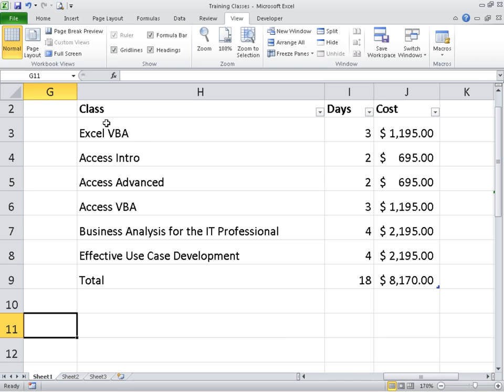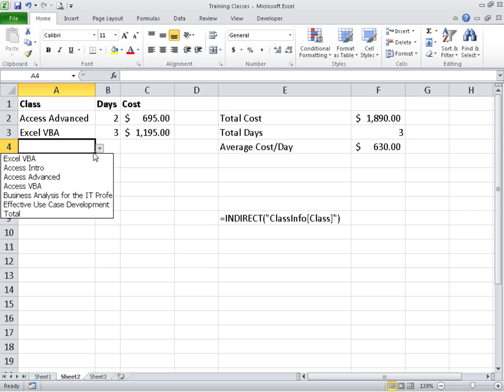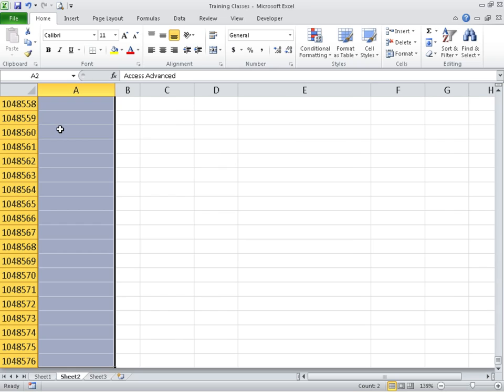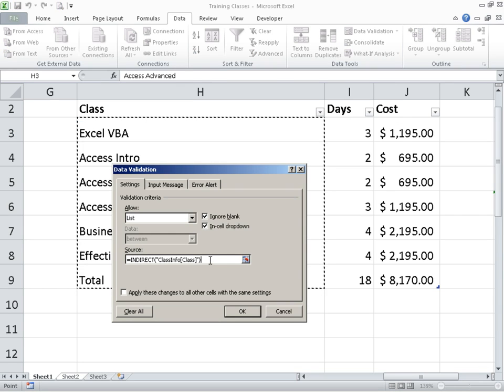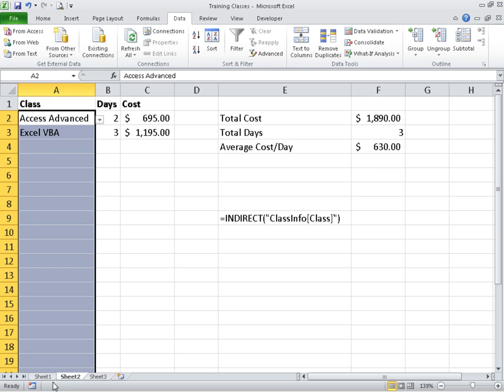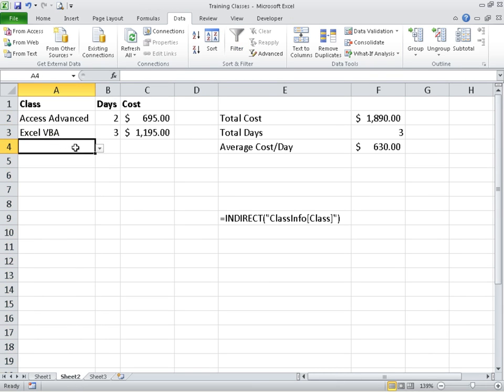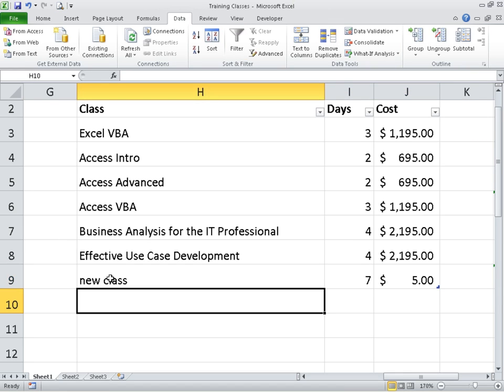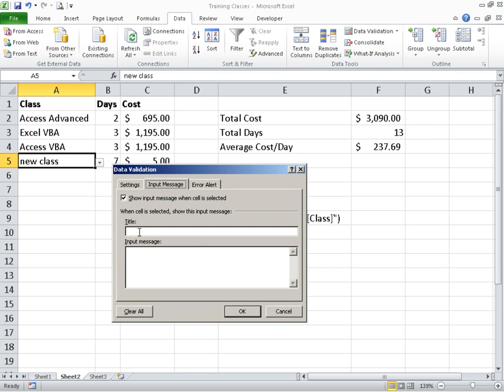Excel - Drop Down Lists TOW 2 13 15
Use Data Validation to Create Drop Down Lists to Ensure users enter the data exactly as you need them to.